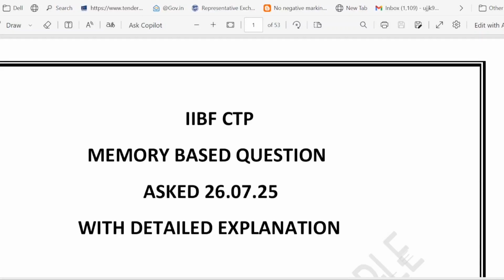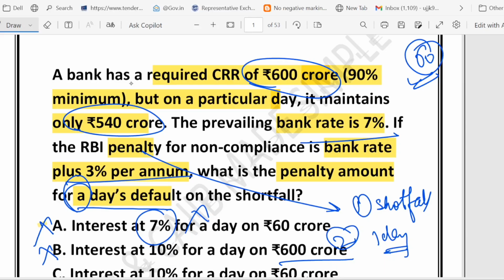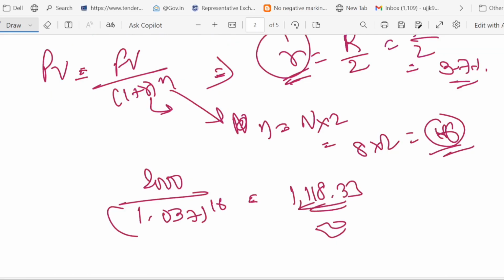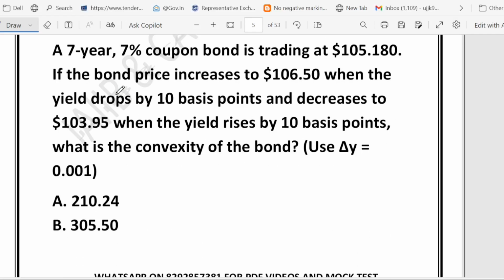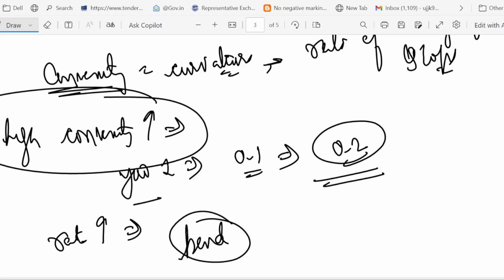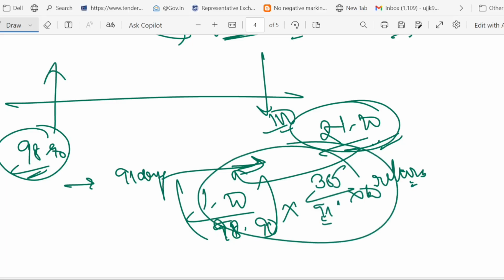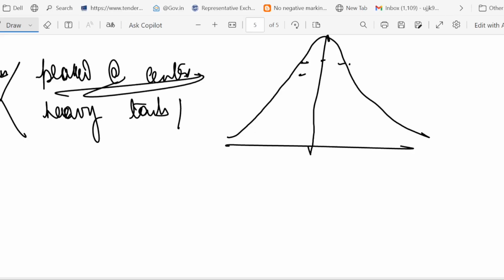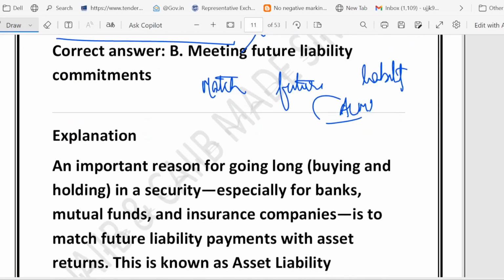🚀 **MASTER IIBF CTP CERTIFICATION: 26.07.25 IIBF QUESTIONS ! DETAILED EXPLANATION || PART 1** 🚀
Prepare like a pro for the **IIBF CTP Certification**! In this video, we cover the **questions from 26.07.25** with **detailed explanations**, helping you understand each concept clearly and boost your exam confidence. Whether you’re revising or attempting practice questions for the first time, this session is your ultimate guide to mastering CTP! 💯

* Step-by-step solutions to IIBF CTP questions
* Detailed explanations for better understanding
* Tips & tricks to ace the exam
* Clear concepts in a simple way